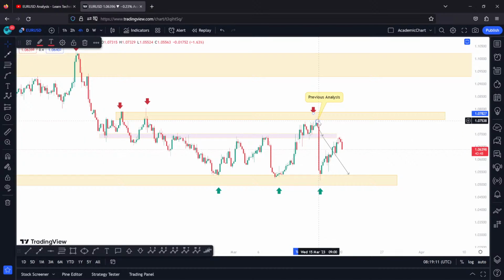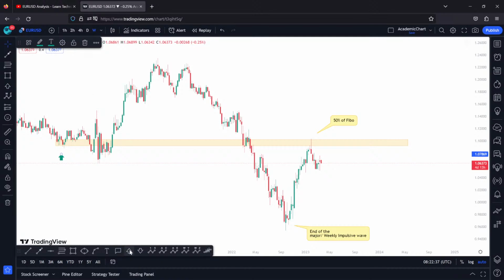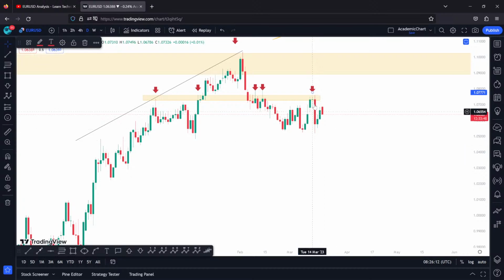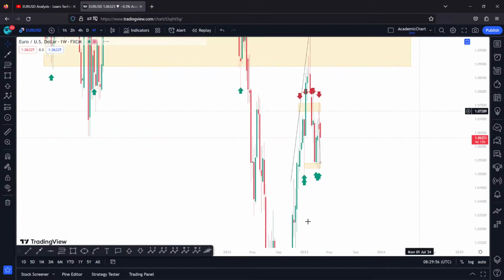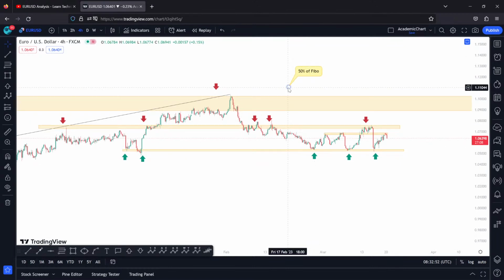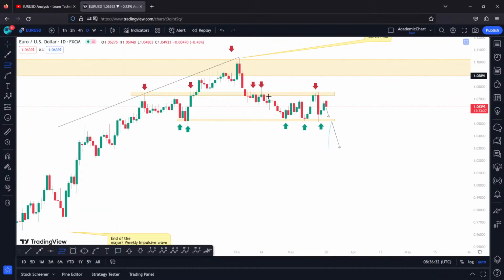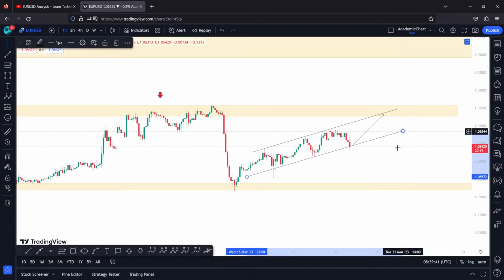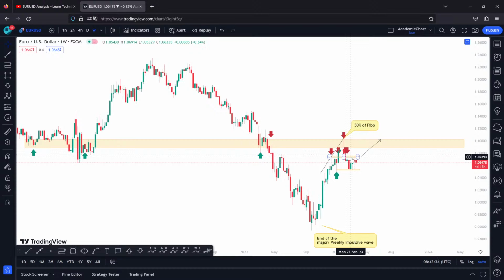EURUSD Analysis - How To Trade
EURUSD analysis with technical analysis via price action method.